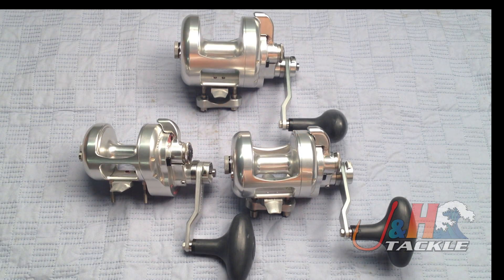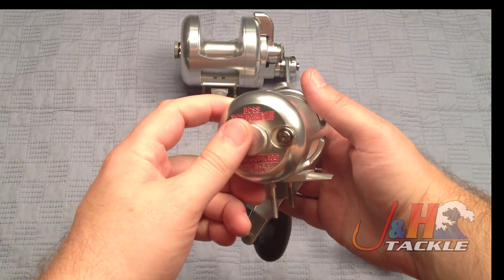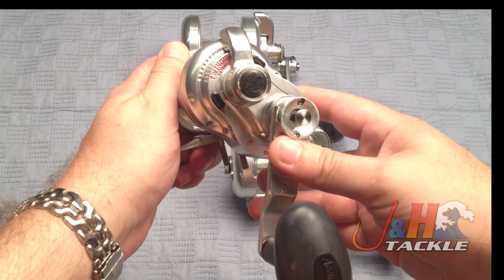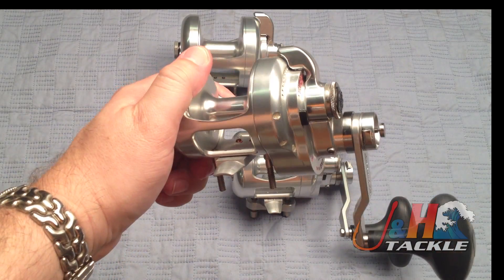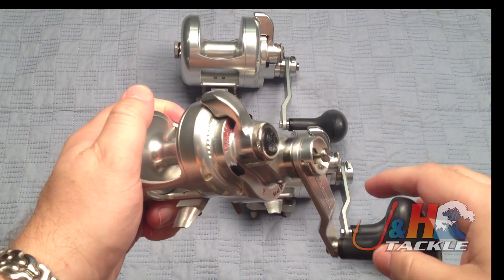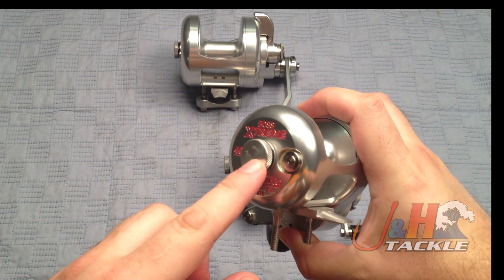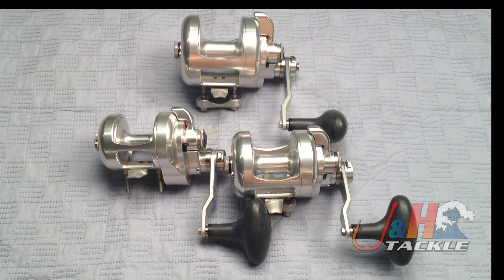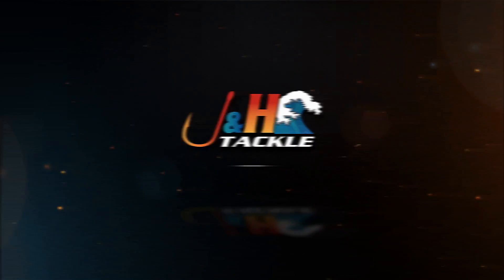Accurate Boss Extreme Dawg Lever Drag Reels - J&H Tackle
The new Accurate "DPX2" Boss Extreme 2-Speed Dawg Reels are a dream come true for fishermen who don't want to spend the time fighting their tackle versus the fish. The Dawg reels improve on the BX2 by adding a triple dawg system, safeguarding against anti-reverse failure while fighting big fish with lots of drag pressure.

Accurate DPX2 Boss Extreme TwinDrag 2-Speed Dawg Reels feature Accurate's exclusive precision-engineered cast-control system was designed to alleviate backlashes for anglers of all skill levels. A wide range of settings allows you to cast with confidence (and without backlashes) wither with or without applying thumb pressure. The AccuCast is also very effective when slow trolling live baits. Now you have the ability to precisely set the amount of trolling drag you want while still having a strike drag setting. The easy to adjust cast control knob now comes standard on all Boss Extreme TwinDrag Reels.

The Accurate Boss Extreme 2-Speed Dawg Reels come in several sizes and are one of the best series of reels made in the USA!

Get your Accurate Boss Extreme 2-Speed Dawg Reel at J&H Tackle!